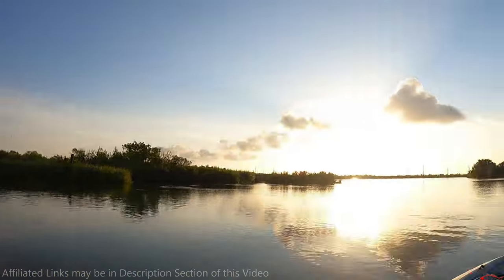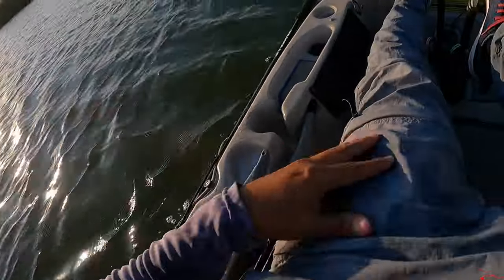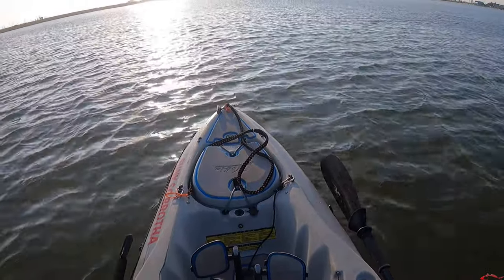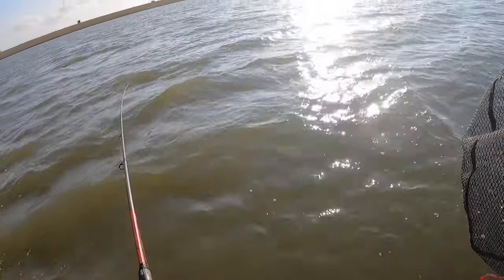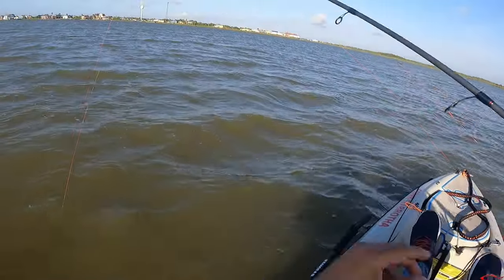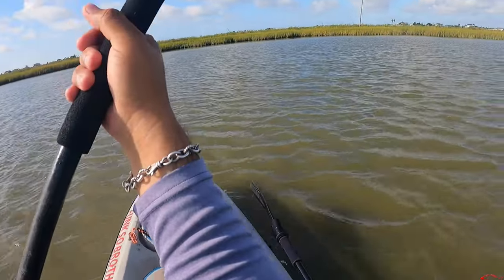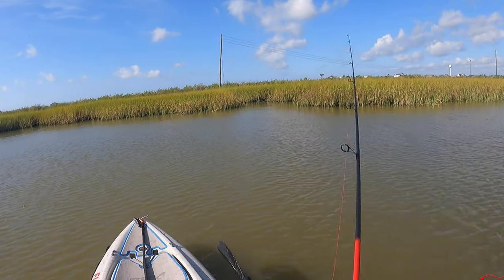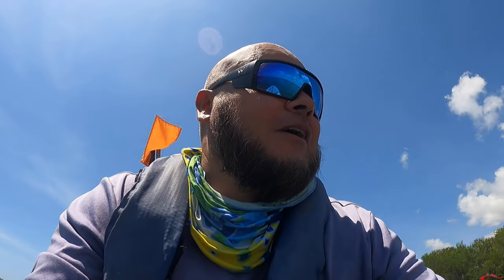Dog Days of Summer (SKUNK) | Fishing Galveston Texas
These are the dog days of summer, the weather is hot, but the bite may not be. In this fishing video I fished the Galveston Texas area. There was a ton of bait in the water and reds but they wouldn't corporate.

My Peeps:
Saltwater Soul Facebook